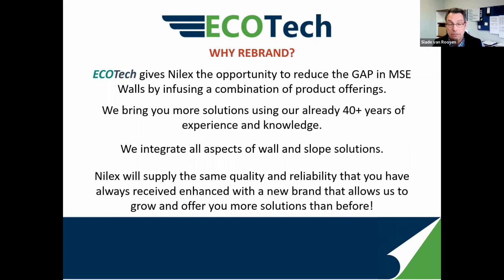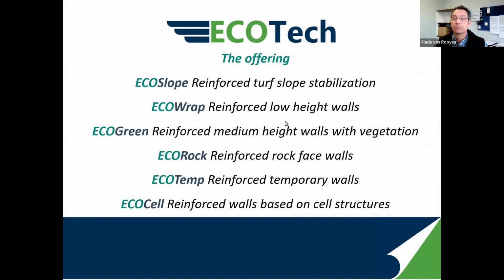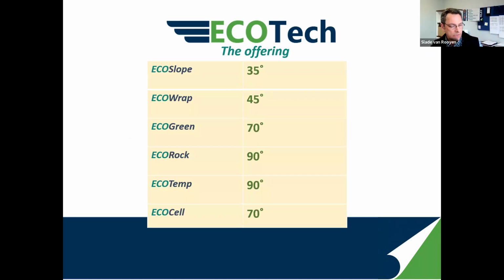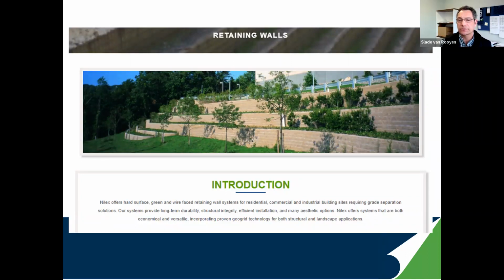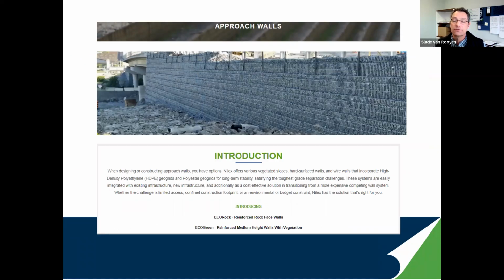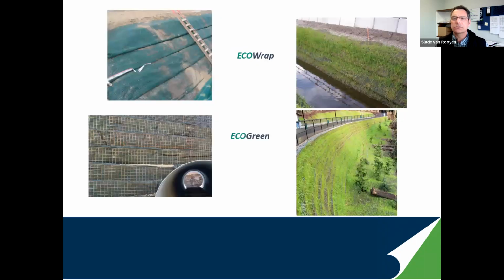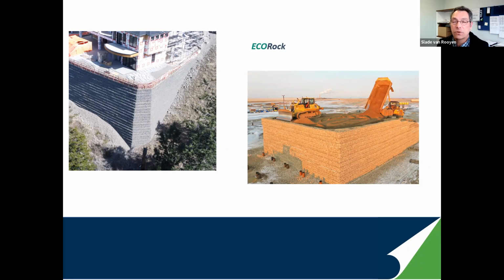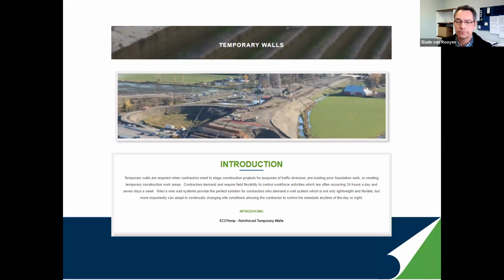ECOTech Introduction Webinar May 22